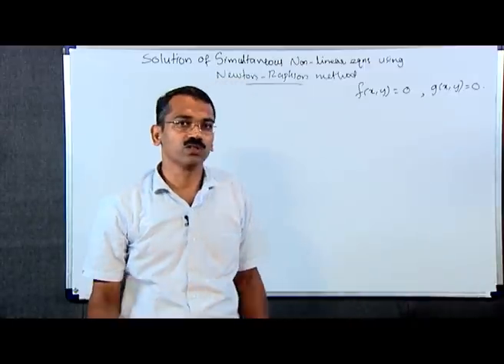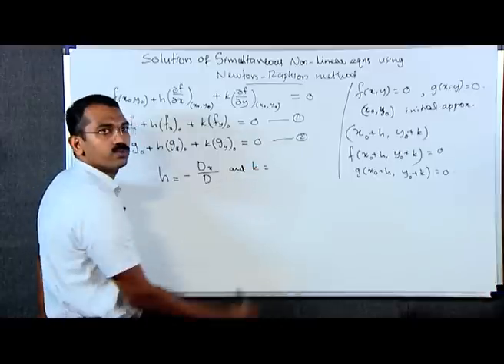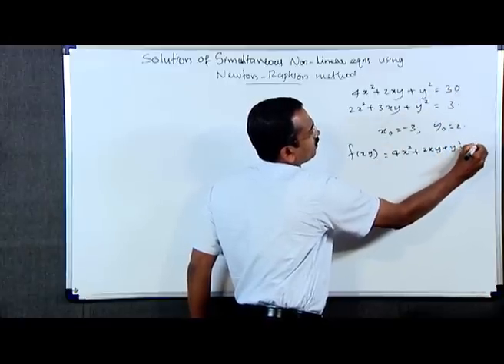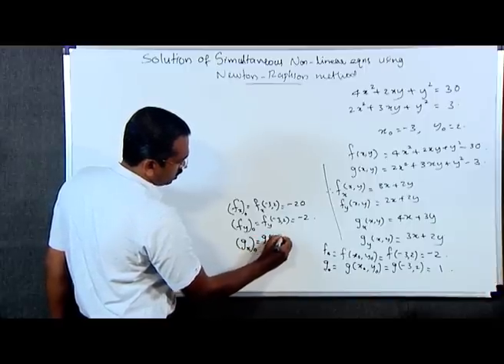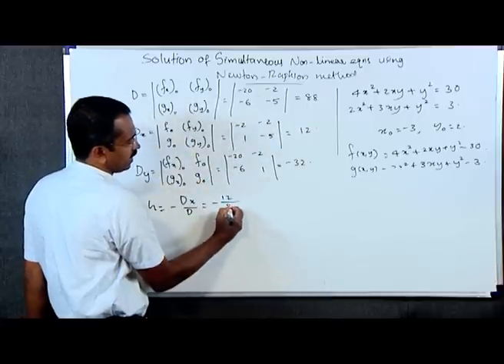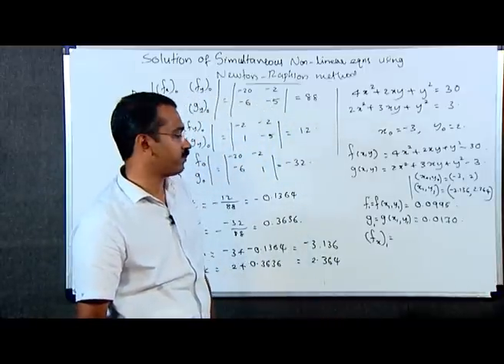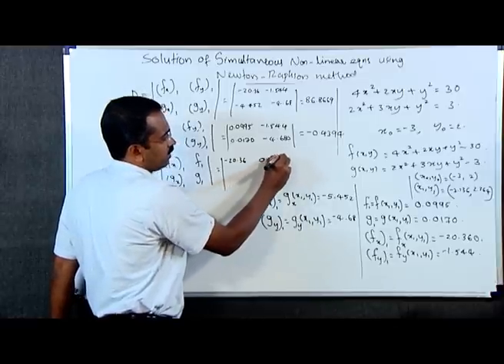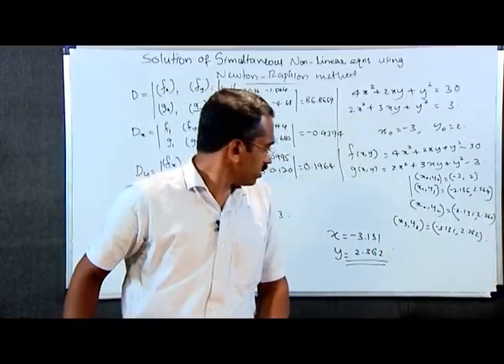SOLUTION OF SIMULTANEOUS EQUATIONS USING NEWTON-RAPHSON METHOD (CH-08)